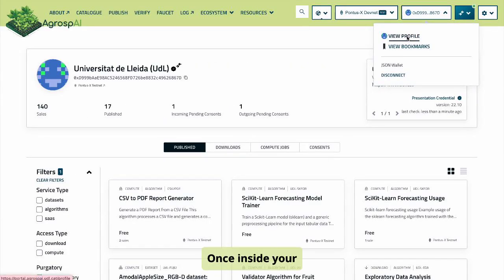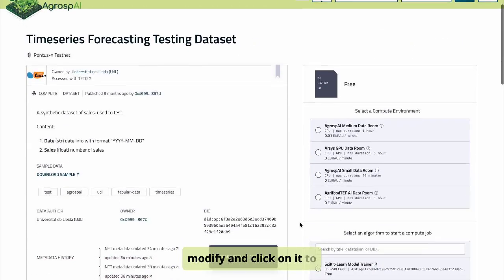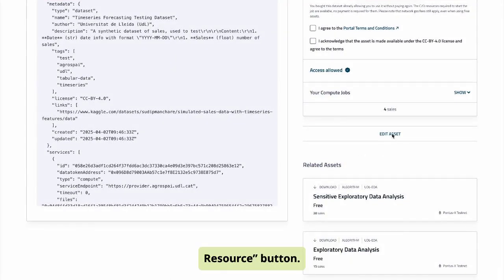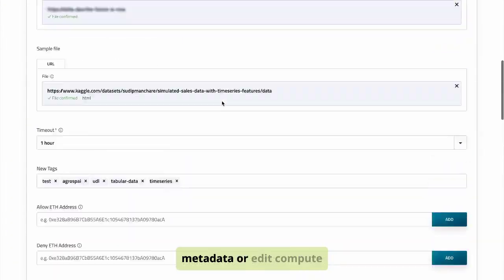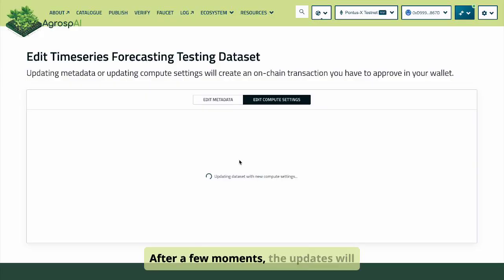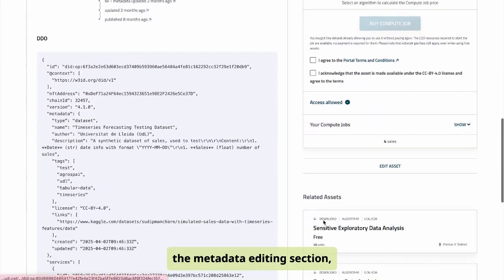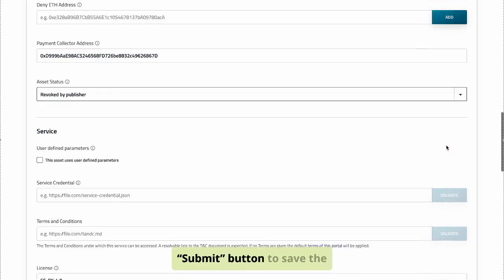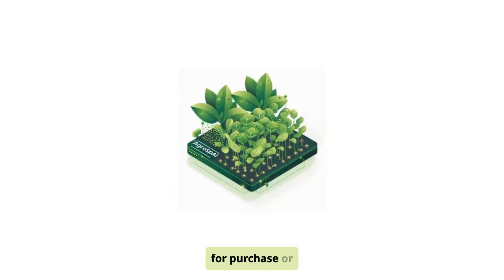💡 How to edit or revoke an asset [EN] - AgrospAI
In this video, we’ll show you clearly and in detail how to edit or revoke an asset within the Agrospai portal. You’ll learn each step of the process to properly manage your assets.